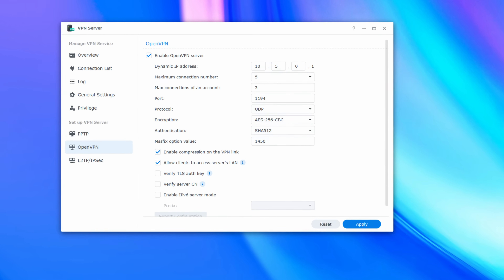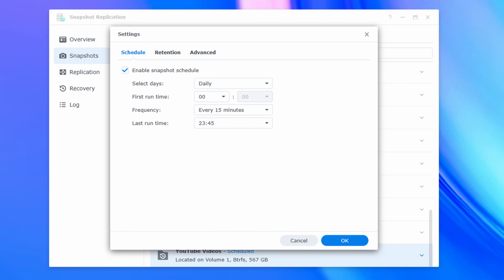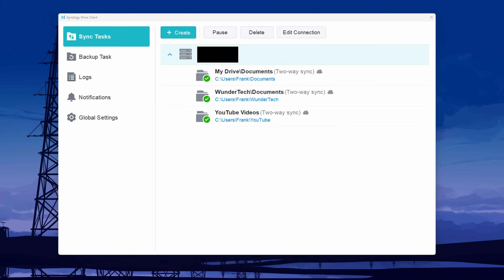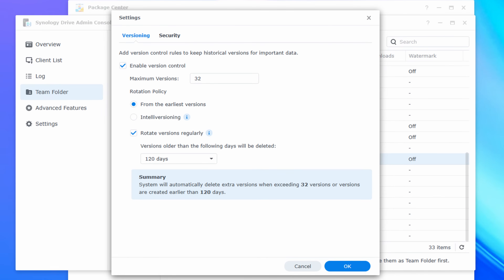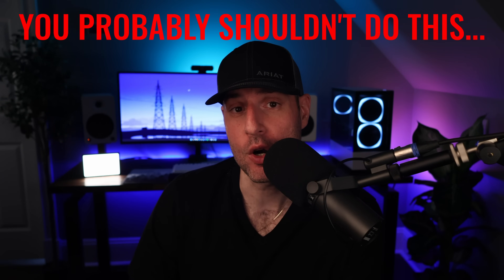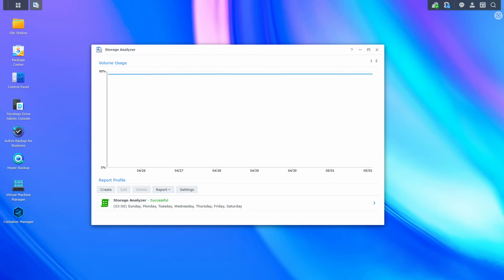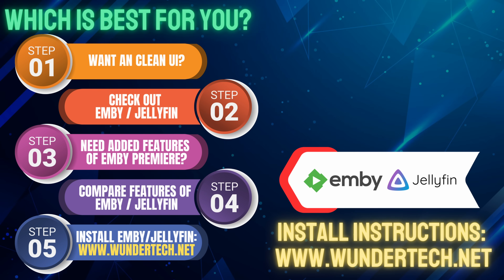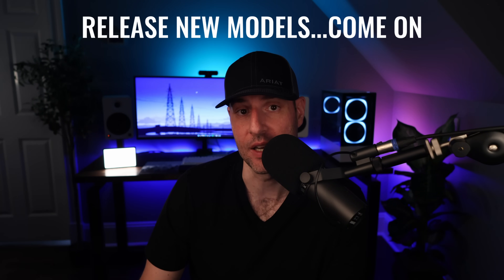How I use my Synology NAS (settings, apps, backups, and more)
My Synology NAS is at the center of everything I do, so in this video, we dive into the exact settings, applications, and backup tools I use.

0:00 Intro
0:54 DSM (Storage Pool, Volume, Snapshots, Backups)
2:18 Synology Applications
2:29 Synology Drive
3:39 Cloud Sync
4:28 Synology Photos
4:50 Device Backups
5:49 Miscellaneous Tools
6:53 Proxmox Backups
7:35 Final Thoughts